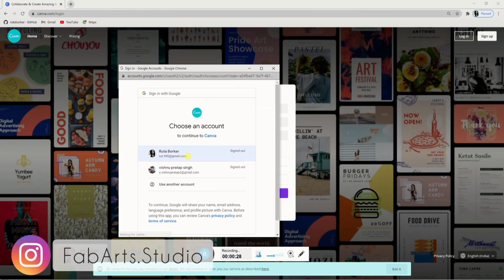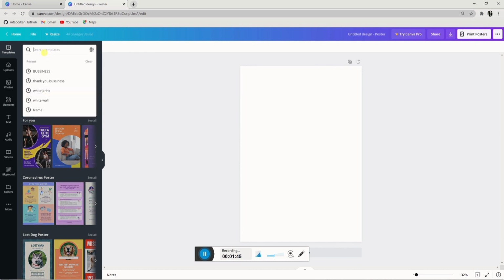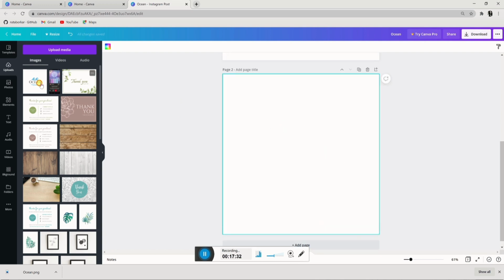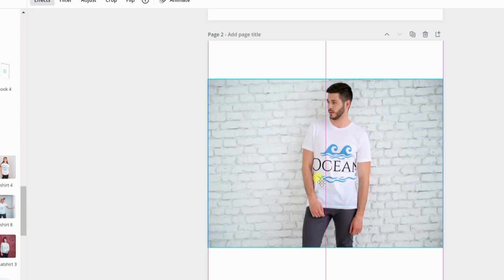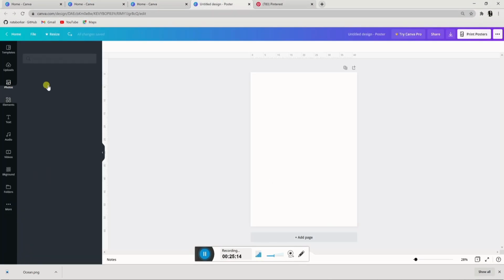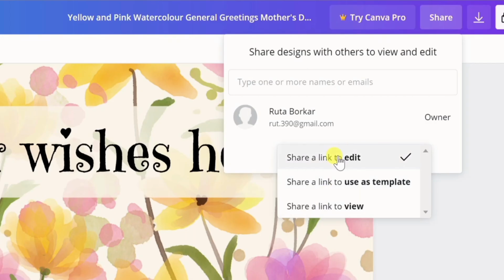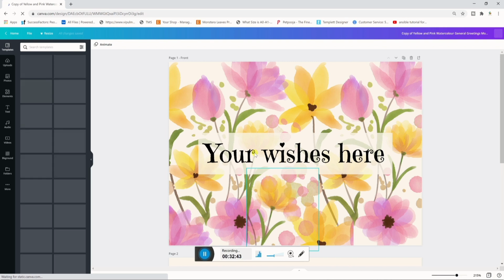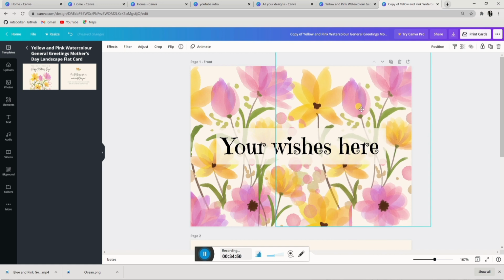You won't believe what all you can do with Canva Tool😍 Best designing tool 2021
Canva tool best features you should know. Canva is a graphic design platform, used to create social media graphics, presentations, posters, documents, videos, and other visual content. The app includes templates for users to use. The platform is free to use and offers paid subscriptions like Canva Pro and Canva for Enterprise for additional functionality.

If you're a complete newbie, with no design skills, Canva would probably be a better option for you. However, if you love graphic design, know your pay around different tools, or don't mind watching a few tutorials to pick up new skills, then without a doubt, Photoshop is the better choice for you.

Topics covered
Best designing tool 2021
Free mockups using Canva

If you liked this video,  Please give this a thumbs up 👍🏼👍🏼

Our Twitter handle is @FabartsS

Team FabArts